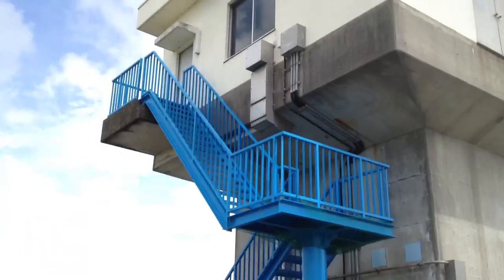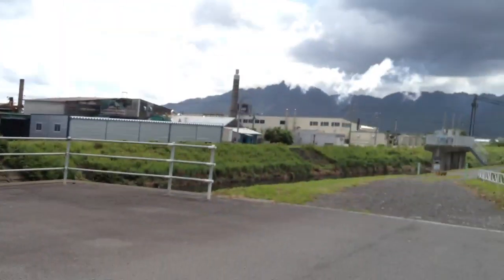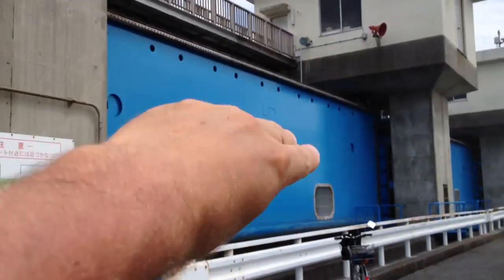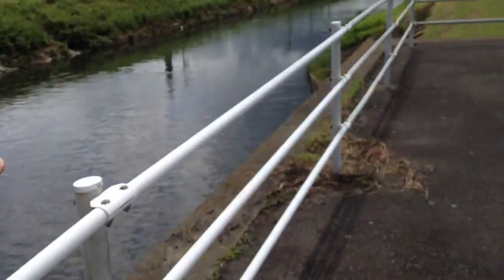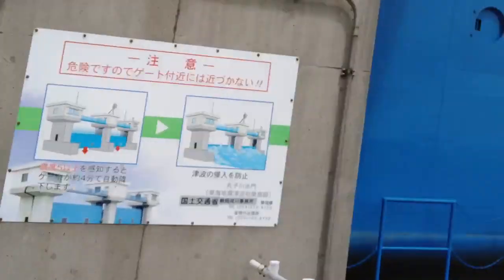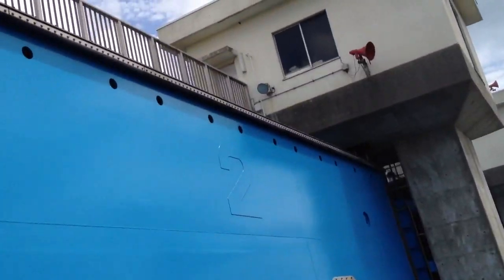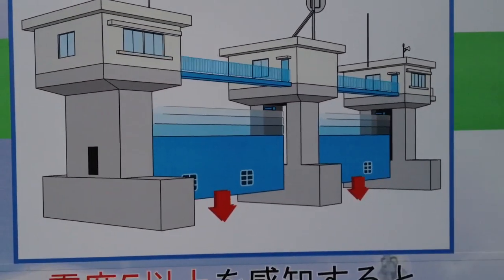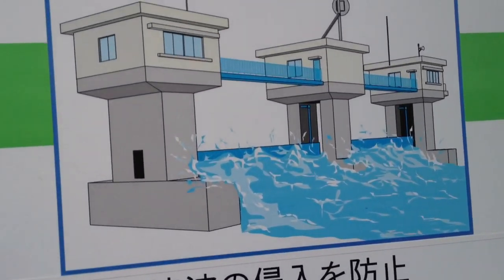Automated Japan Tsunami Gate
Welcome to the YouTube Bullet Train. My name is Kurt Bell and I am delighted that you have taken some time to share a little of Japan with me. I'm available on Facebook and Google+ if you have questions or would just like to chat and say hi. I hope to see you there. Have a great day!